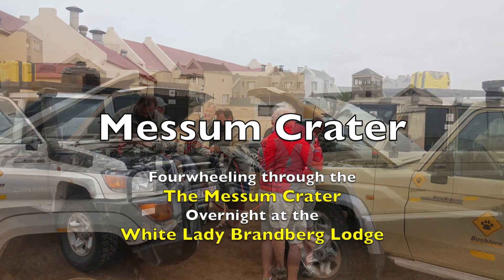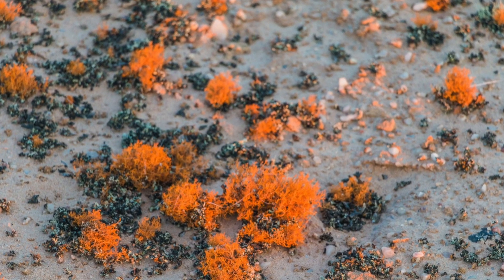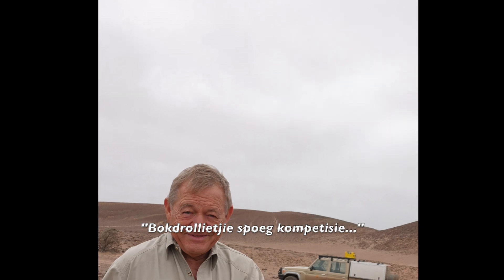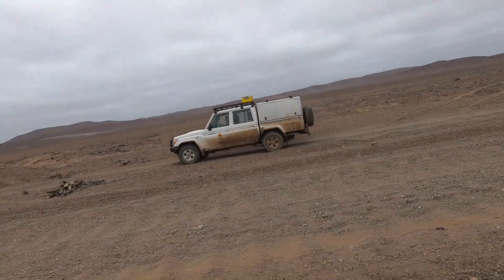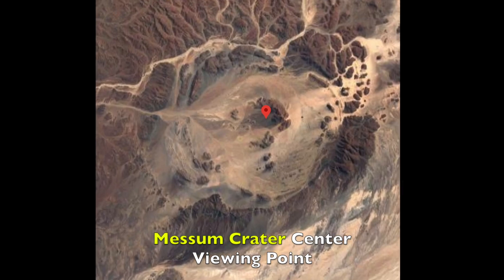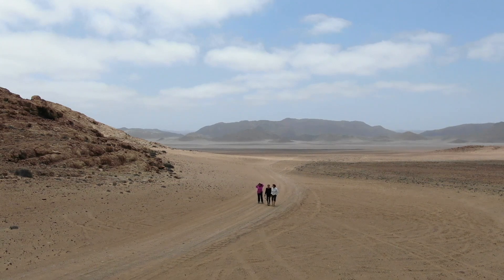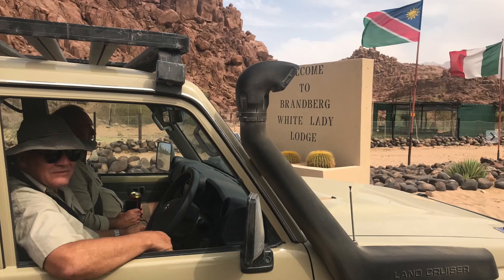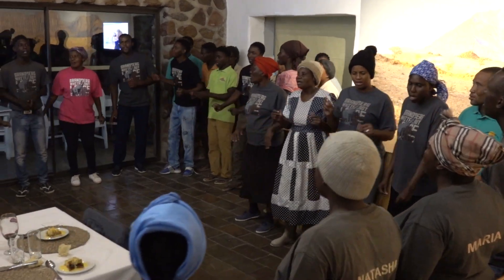Southern Discovery 2019 - Part 1: CHAPTER 7: Messum Crater and the Brandberg White Lady Lodge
Southern Discovery 2019
Part I: NAMIBIA
October 1 to October 16, 2019

CHAPTER 7:
Today we are in for some serious four-wheeling in the Messum Crater.  We explore the desert tracks, and marvel at the fantastic moonscapes created over many millions of years.  We examine the Welwitchia Mirabiles plants, some of them more than 500 to 700 years old.  We make it to the Brandberg White Lady Lodge before sundown for a lovely two-night stay.